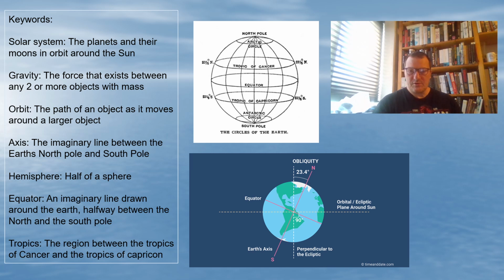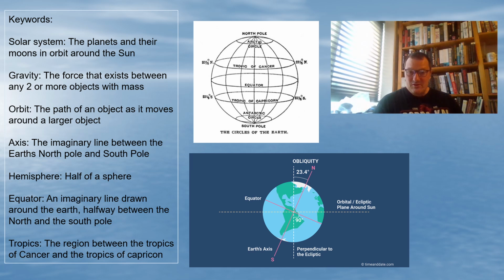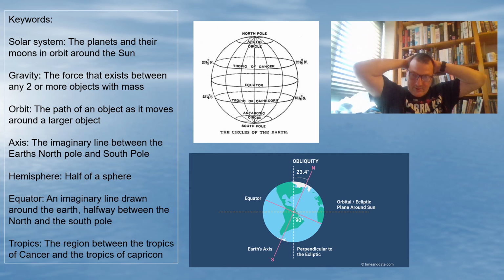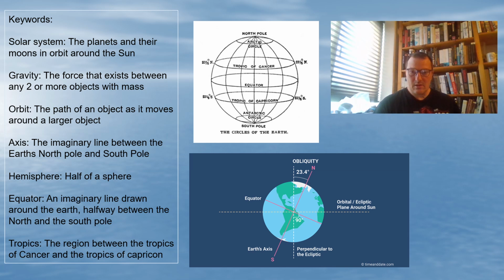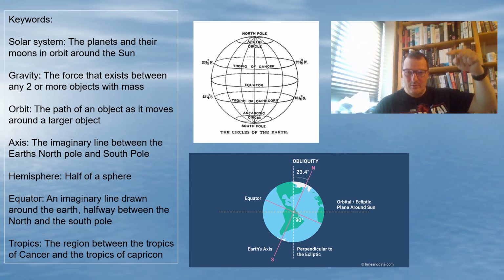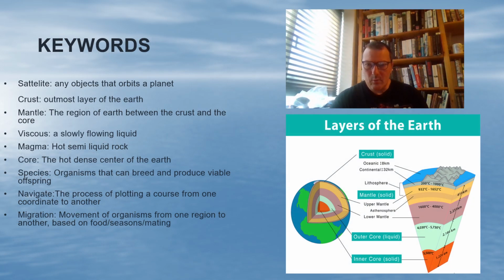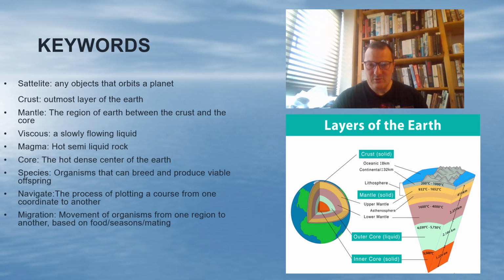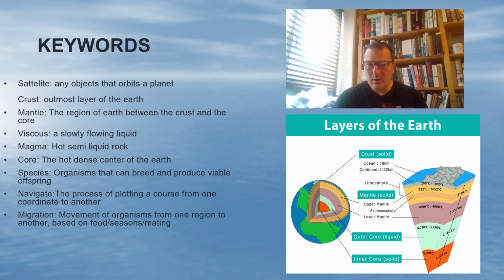IGCSE marine 1.1 keywords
The Keywords for IGCSE Marine chapter 1.1